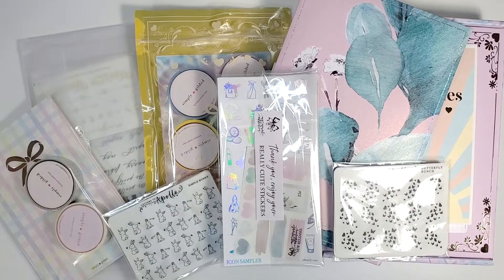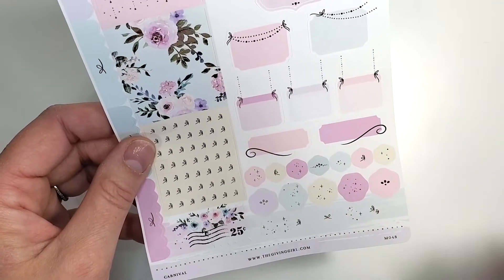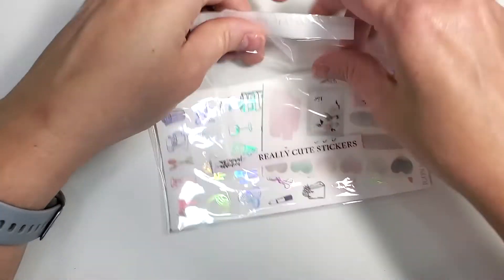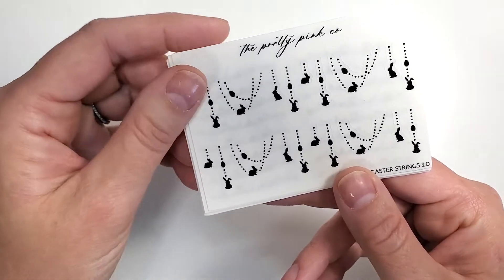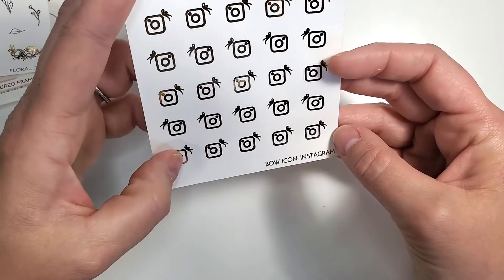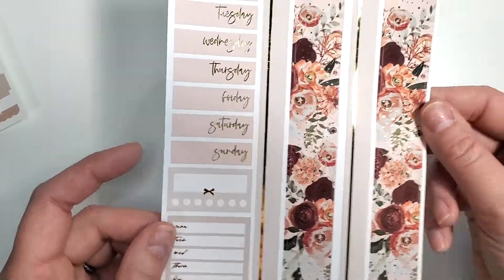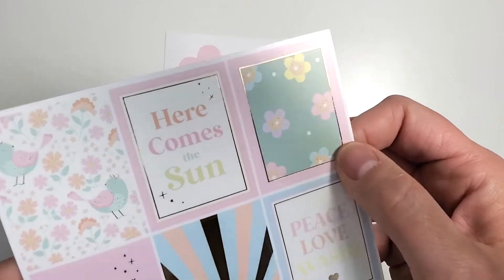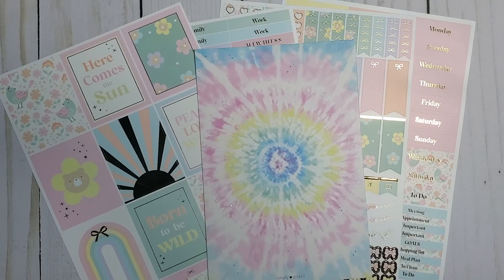March Planner Haul including 5 Shops again this month! Simply Gilded Sticker Kit Giveaway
This month I had 3orders from Simply Gilded, 2 from Letters to Apollo, and 1 from each of the following shops: The Giving Girl, My Newest Addiction, and The Pretty Pink Co.

Be sure to enter my giveaway for the March Simply Gilded subscription box sticker kit.